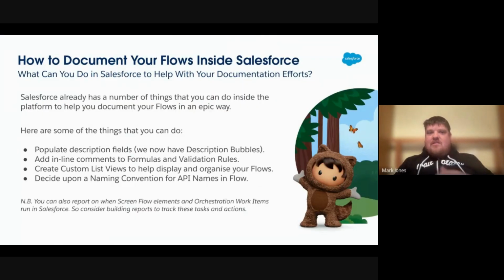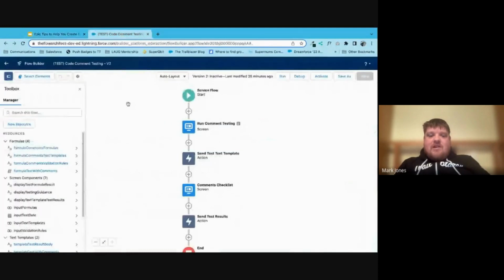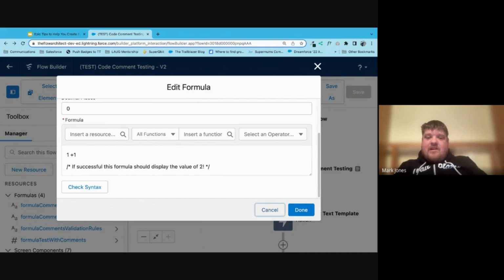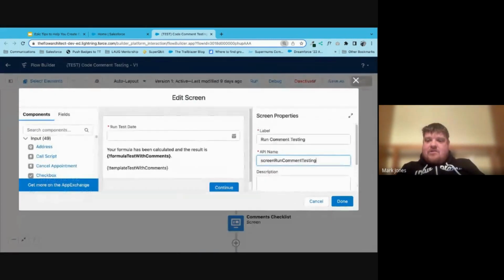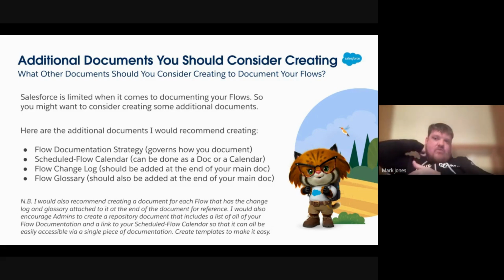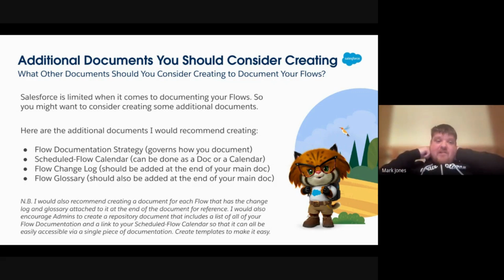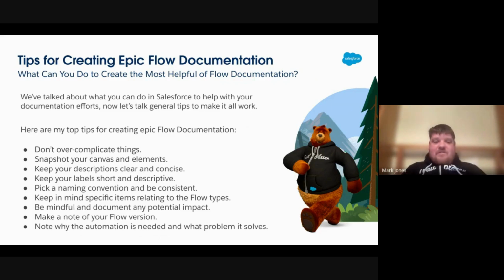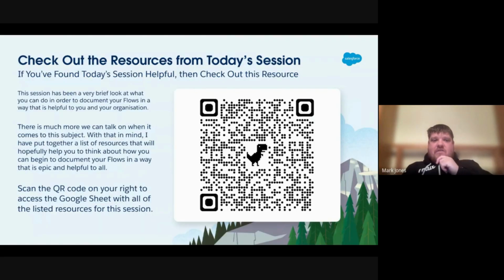Tips On Flow Documentation by Mark Jones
Mark Jones gave us a few helpful tips for creating documentation for your Flows that is valuable to you and your users, as well as suggestions for what we can do in the Salesforce platform to help us with your documentation efforts.

00:00 Introduction
02:20 Session Breakdown
03:46 How to Document Your Flows Inside Salesforce
12:00 Additional Documents You Should Consider Creating
16:00 Tips for Creating Epic Flow Documentation
21:31 Thank you!